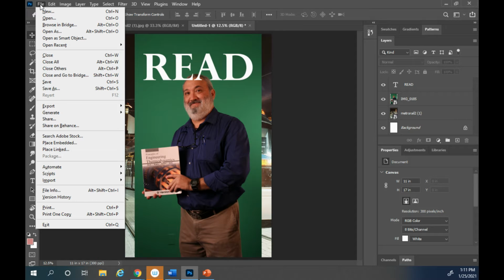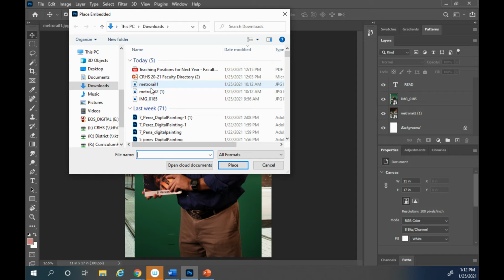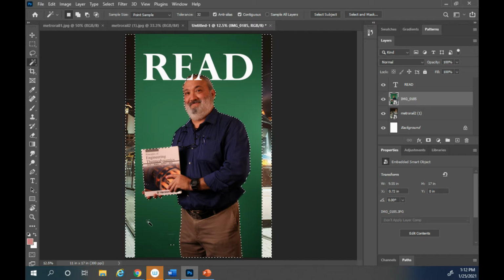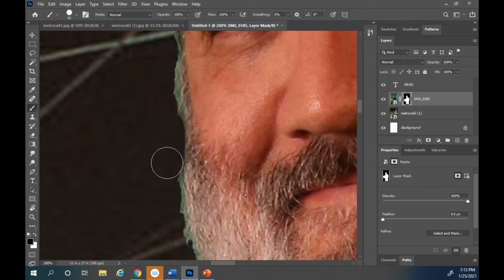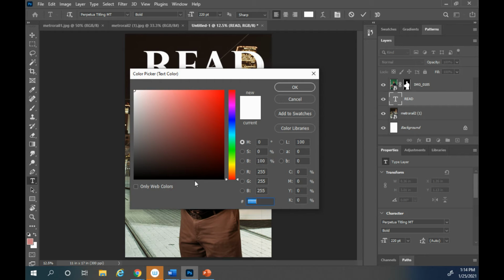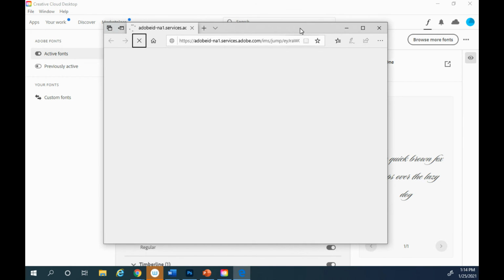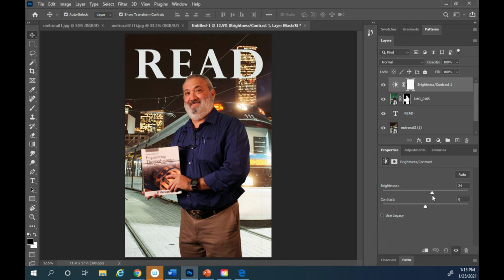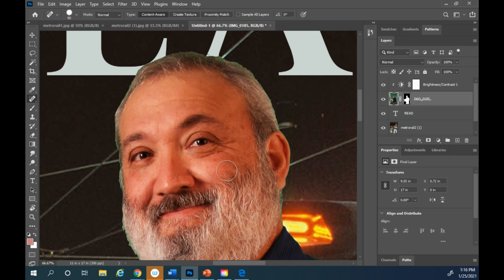READ Poster: The basics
Learn how to create a Read Poster by masking out the background and replacing it with an image. Add some text and adjustments to finalize the setup.